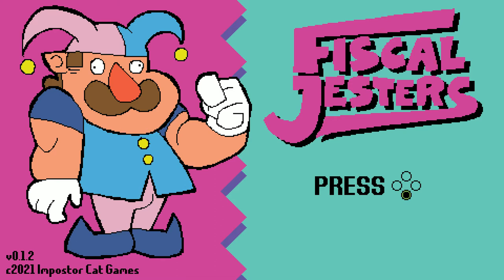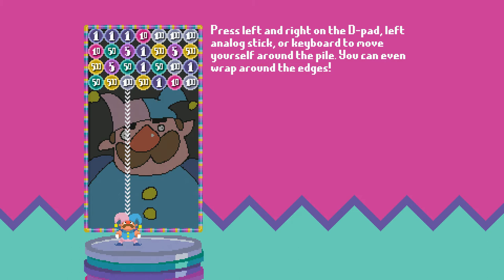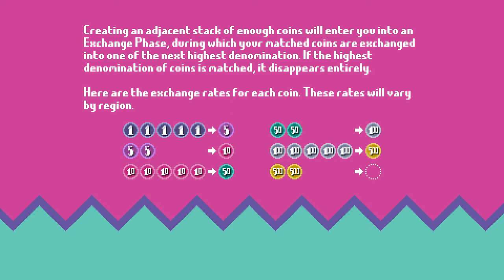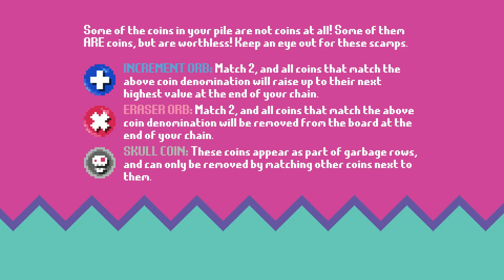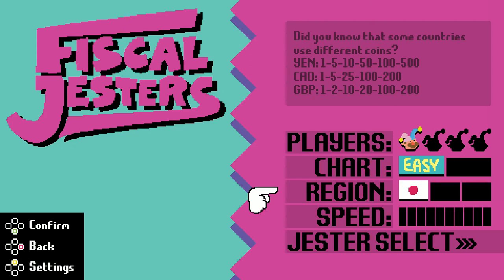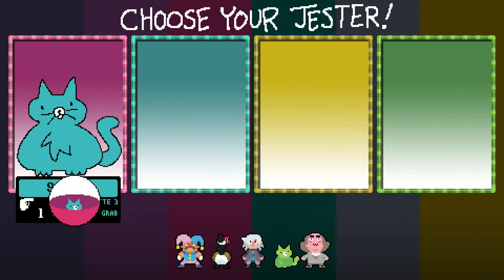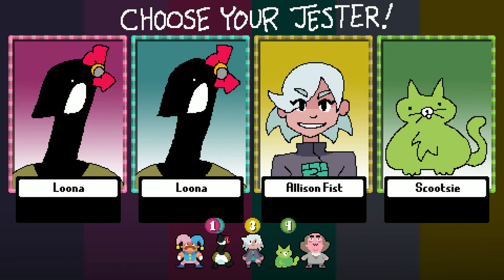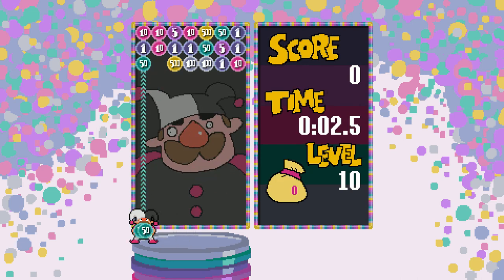Fiscal Jesters | by Imposter Cat Games | DATENITE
Join us, Audrey and John, as we use our one night of the week alone (without kids) and enjoy our date night playing video games.

We have to much money! We don't know what to do with the money. That's why we are playing a new puzzle game called FISCAL JESTERS! Can we combine all our money to make it disappear?

itch.io game description:
Who are the Fiscal Jesters? Think of them as rodeo clowns, but instead of wild bulls, they corral unsorted piles of change. Anybody can be a Fiscal Jester, which is why the competition is so fierce!

Fiscal Jesters is a 1-4 player puzzle game inspired by 90s upside-down puzzlers such as Magical Drop and Money Idol Exchanger. Choose a jester, sort your coins, and bury your opponents under an avalanche of skulls!

The lovely couple -
LISTEN TO OUR PODCAST!

Video Edited by John Abaya
MAC Specs:
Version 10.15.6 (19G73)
Processor: 2.7 GHz Quad-Core Intel Core i5
Memory: 8 GB 1600 MHz DDR3
Graphics: NVIDIA GeForce GT 640M 512 MB